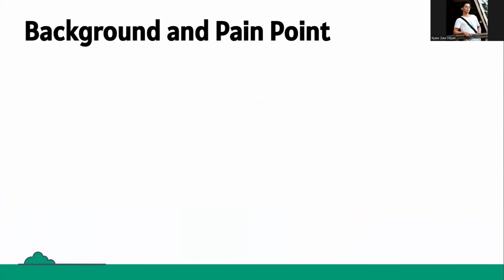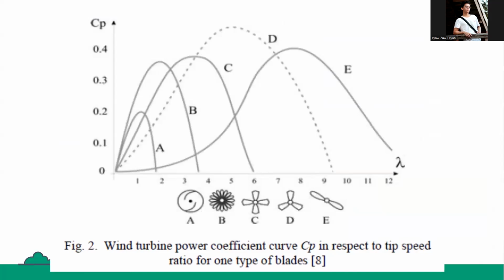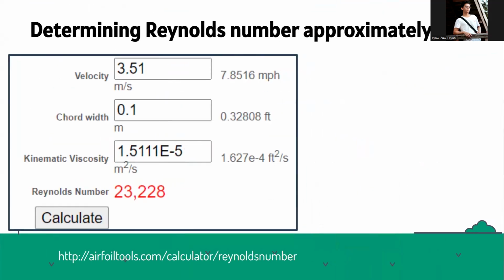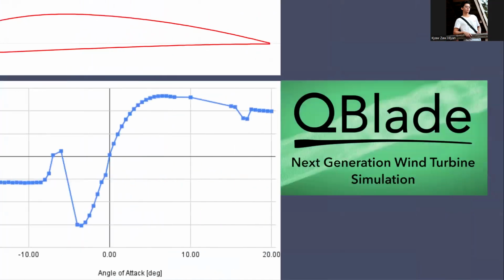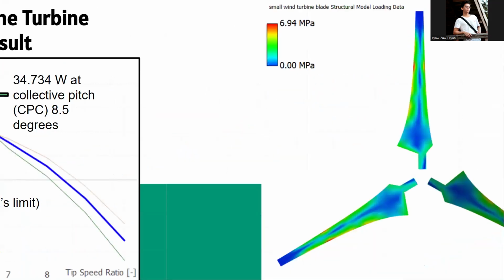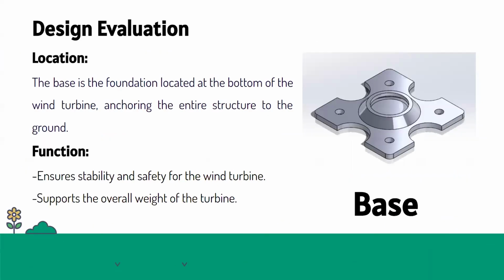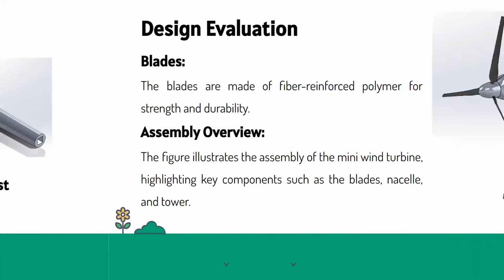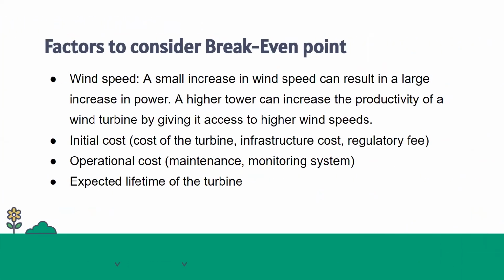Small Wind Energy System | Mini Wind Turbine Project